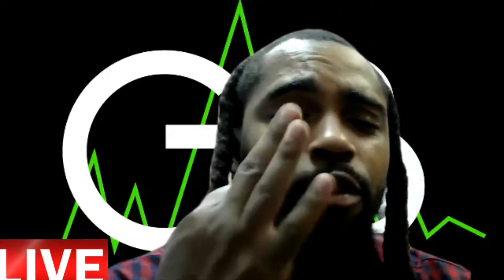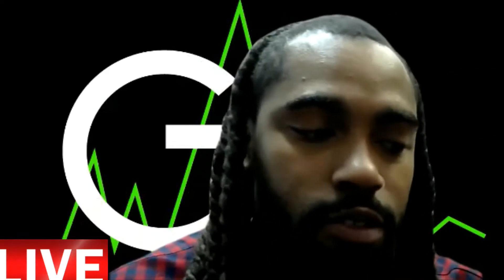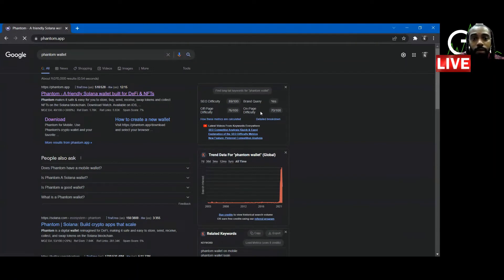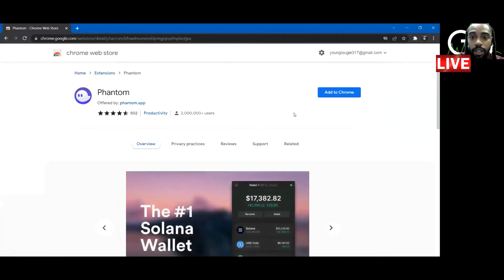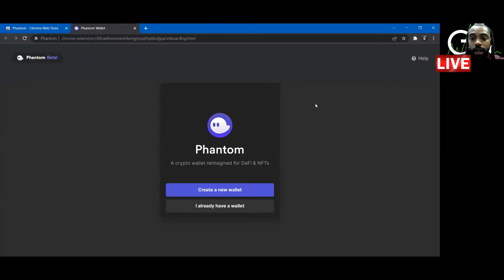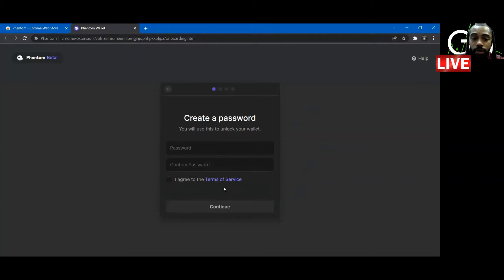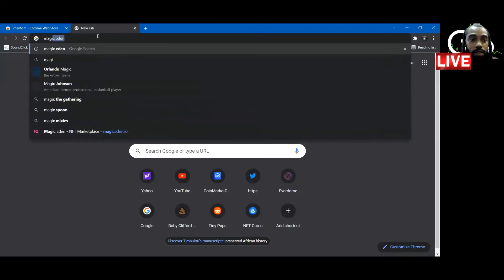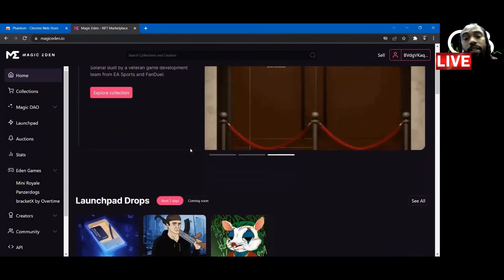How to setup Phantom Wallet | connect to Magic Eden to buy and sell NFTs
This is a video tutorial on how to setup a phantom wallet for google crome and connect to Magic Eden. Magic Eden is a platform where you can trade NFT projects on the Solana network.

This is just a video on how to setup the wallet and connect to the platform this is not a suggestion to do so but simply a how to video if you were needing assistance.

Below are the links needed to get Phantom  downloaded on your browser and connected to the Magic Eden platform.